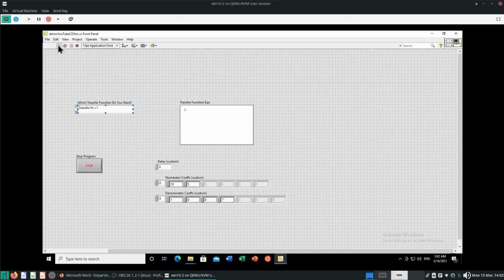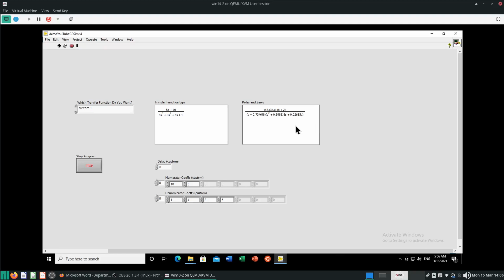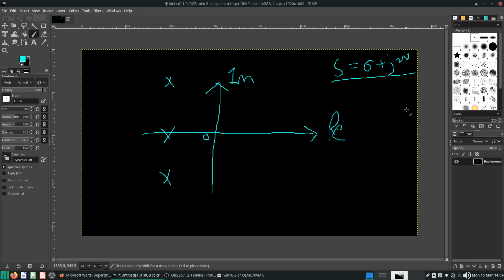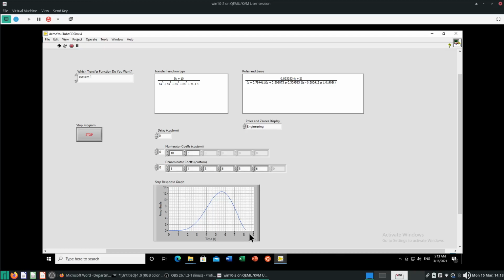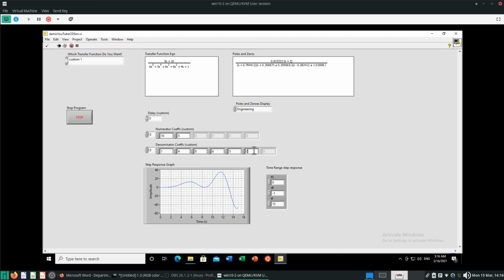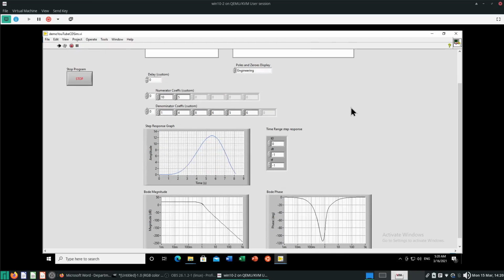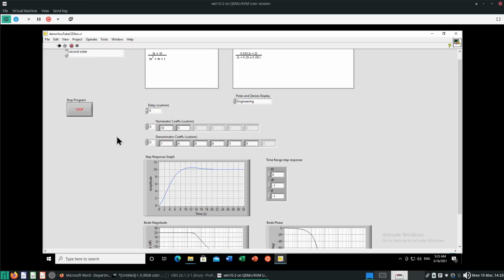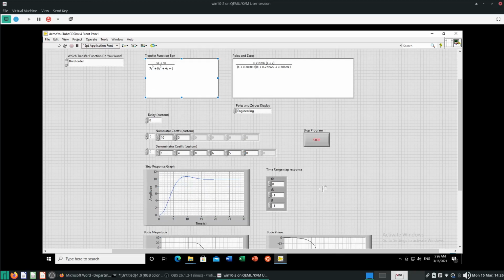Labview Control Design and Simulation 2 Step Response and Bode Plots